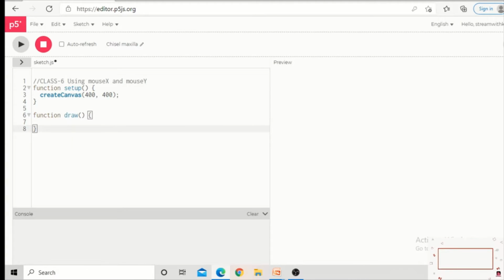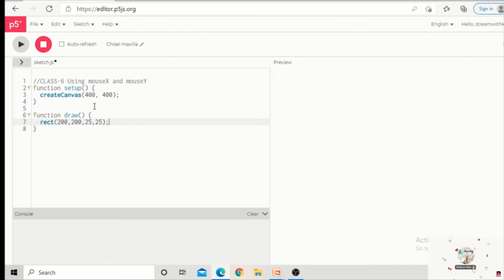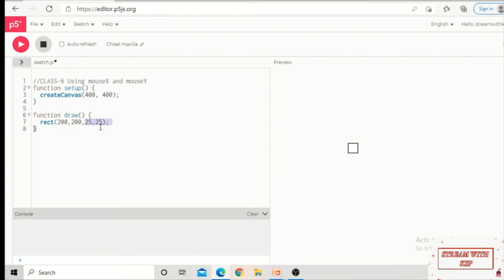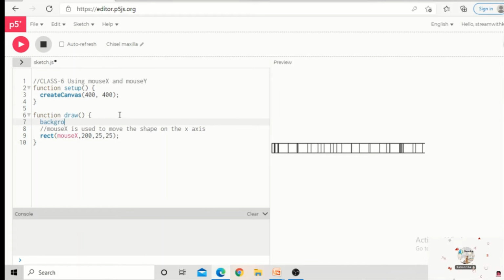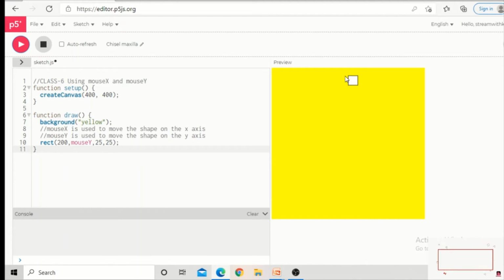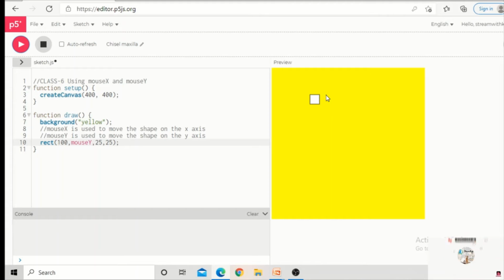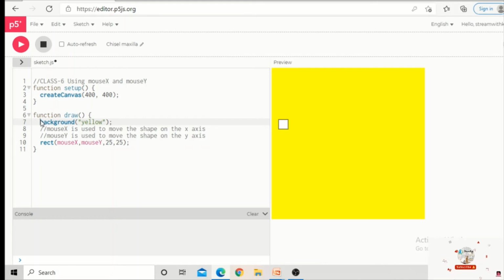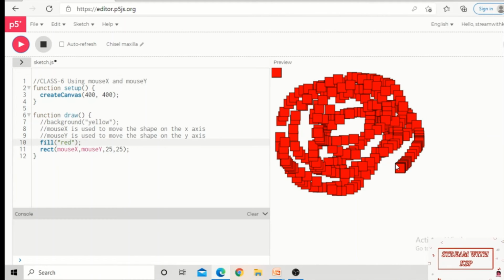CLASS-6 P5 EDITOR GAME -MOUSEX AND MOUSEY INSTRUCTION ON DIFFERENT SHAPES (CODING CLASS FOR KIDS)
#P5 EDITOR IS ONLINE EDITOR## P5 editor is used execute Java script programs## P5 editor is used create games ,apps and projects . #kids coding class# kids learning coding## coding class#games creation#kid coding#JAVA SCRIPT ROGRAMMING LANGUAGE#JAVA SCRIPT PROGRAMMING #JAVA SCRIPT GAMES